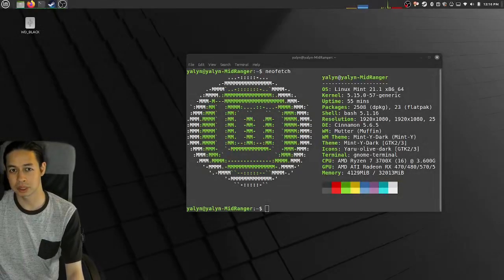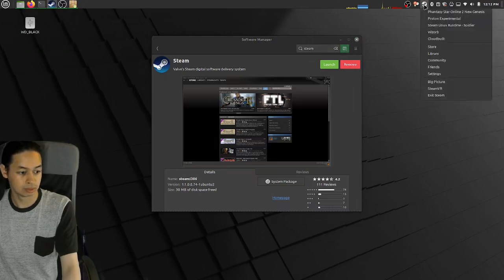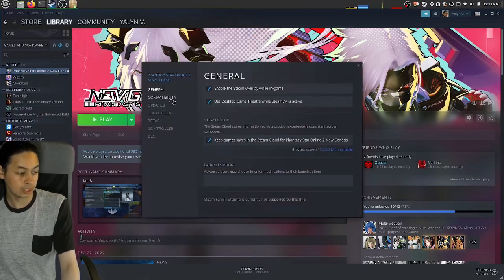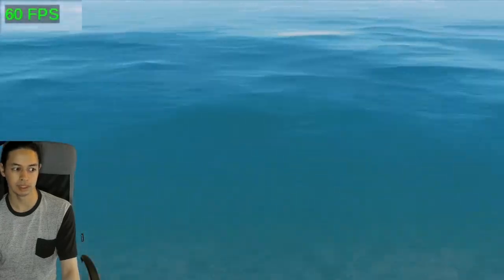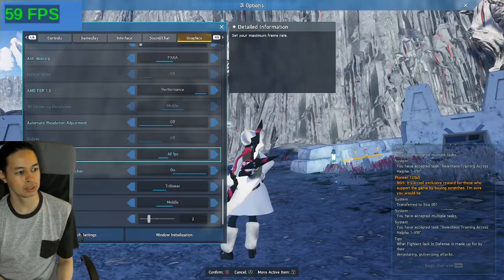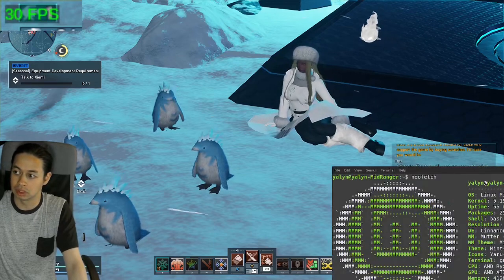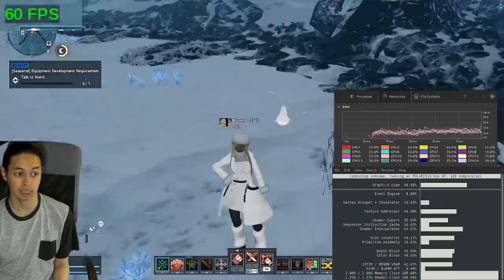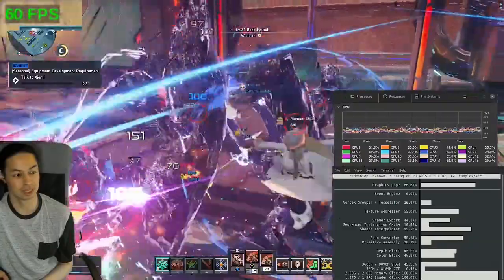[PSO2:NGS] (Tutorial) How to play on Linux. (LinuxMint 21.1)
Edit: New anti-cheat is implemented, you have have to make sure you download the latest GE-Proton (GE-Proton8-22 or newer) or otherwise it'll not work.

I've been playing this game for more than 9 months straight on just Linux OS. It's hard to believe I can play this game. Thanks to Valve/Steam and the community for making this possible.

Original Author's Comment:

Basically, install Steam, enable SteamPlay, checkmark two boxes, install PSO2:NGS, install ProtonUp-Qt, get the latest GE-Proton, restart steam and right click on PSO2NGS. Go to compatibility and make sure GE-Proton is selected. The game is now ready to be played with reasonable FPS.

Optional things to install:
- radeontop: If you have an AMD GPU, you can install and use the command to have the terminal shows your GPU usage.

What about CPU usage?:
Most Linux distributions have System Monitor, try using that. Or htop if you like using the terminal.

Q&A
This took awhile for me to look and get to work. First, you'll need to disable your screenshot shortcut from your OS not in-game, just search for shortcuts and then locate "Take a screenshot", finally click on print with your mouse and hit backspace on your keyboard to remove the shortcut. (Or set it to a different key if you want.)

And you should be able to take screenshots via PrintScreen key (in-game)!

Where is your screenshot location?
It's long but here it is:
/home/(YOUR USERNAME)/.steam/root/steamapps/compatdata/1056640/pfx/drive_c/users/steamuser/Documents/SEGA/PHANTASYSTARONLINE2_NA_STEAM/pictures

If you don't see "pictures" folder, go ahead and make a new folder, all lowercase.

Make sure to set that location as your favorites so you don't have to look for that folder again.

Also this folder is very important for chat logs and also your character creator files.

Other important bits I've not mentioned in the video:

-Depending on what drivers and controllers you use, it can be quite annoying to restart the game to just get your wired/wireless controller to work.

-MangoHUD and Gallium are the two overlays (that show your FPS, CPU and GPU usage) that does not work. DXVK does work but can get you banned as said in the Github page (I've used it for a hour only after to read the Github page giving that warning.)

-I've only suffered two game crashes, one was switching characters for PSO2 classic (that happens on Windows too) and the other was ... idling on the lobby

-Lag can happen in rare or un-common fashion

-630'd if I idle for too long, if you like to idle a lot in towns you might not like that.
Edit: It seems if I use the proprietary wi-fi adapter it'll disconnect more, but if I use a libre wi-fi adapter that I use from Thinkpenguin I rarely get any disconnections.

-The game gets really slow when I was switching characters for PSO2Classic, had to reset the game